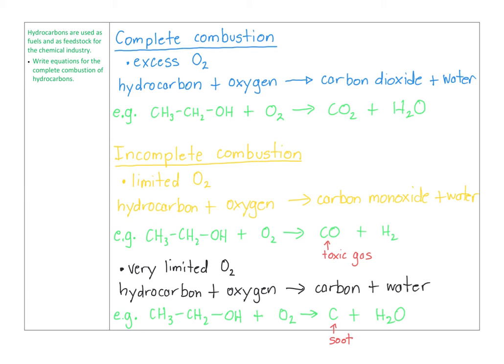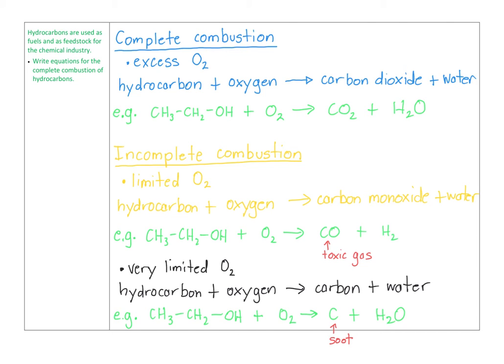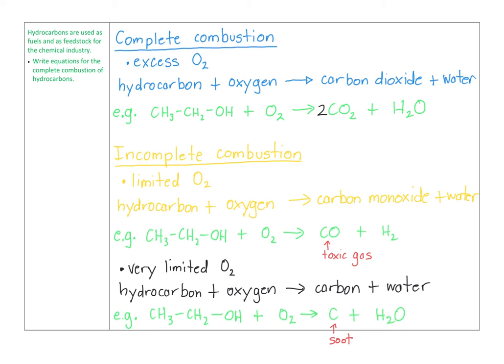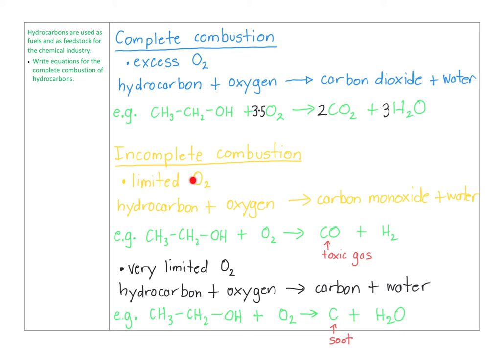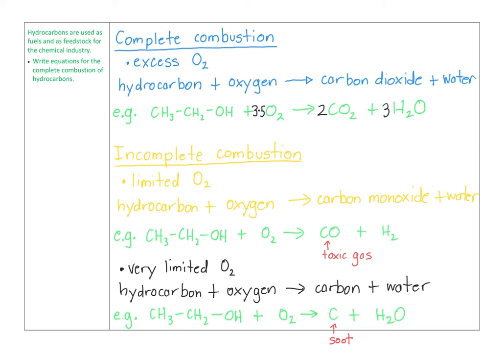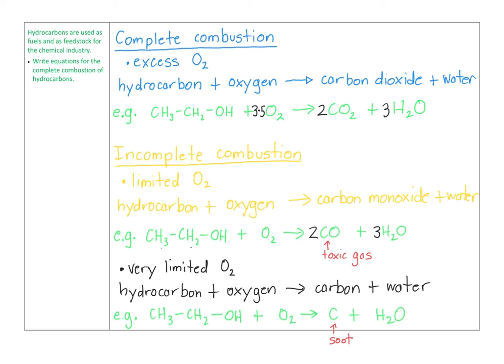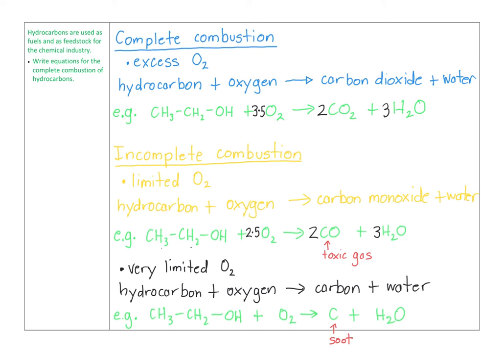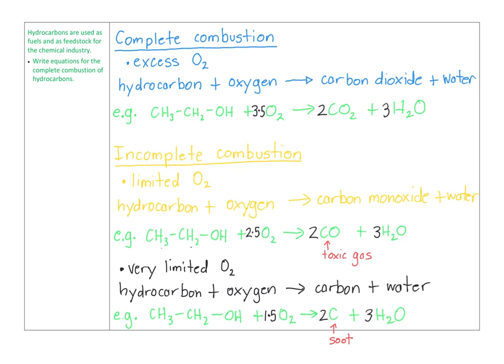Episode 13D - SACE Stage 1 Chemistry - Hydrocarbons - Part D - Combustion